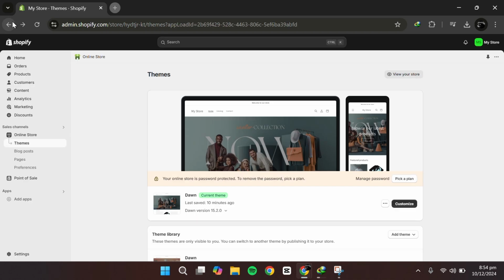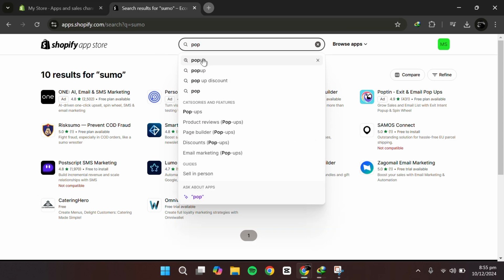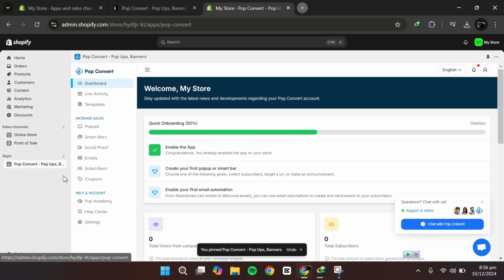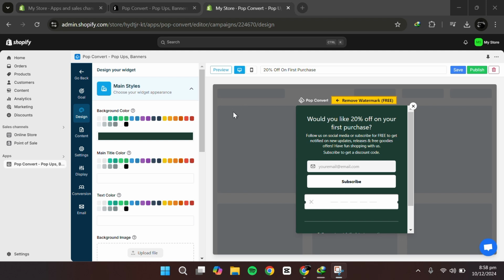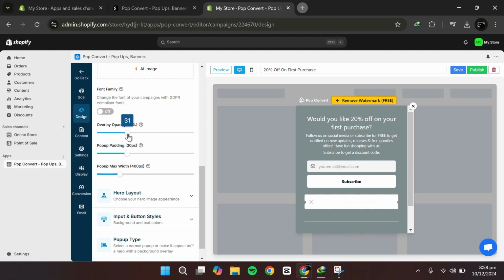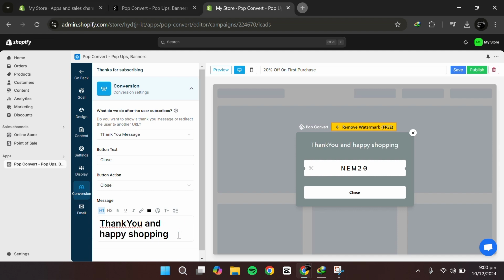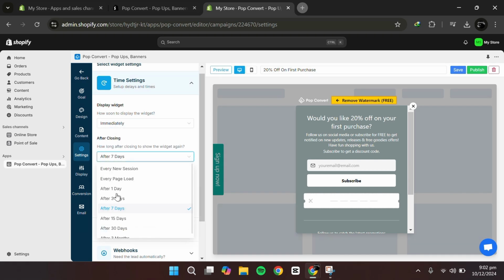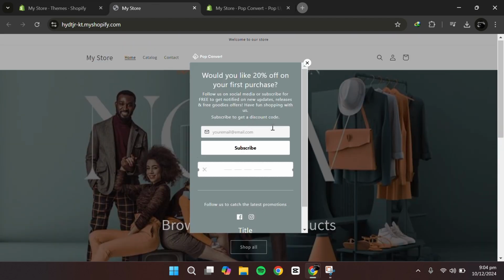How to Create a Smart Discount Popup on Shopify 2026 (Step by Step)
Want a better tool for optimizing discount popups on your checkout page? Try Thrivecart, it's one of the best checkout optimizing tools in the world, you could see increased conversions right away!

Learn how to set up a smart discount popup on your Shopify store with this step-by-step guide. This tutorial explains how to use Shopify apps, customize the popup design, and configure the settings to maximize sales. Perfect for Shopify store owners looking to boost conversions and encourage customer engagement!